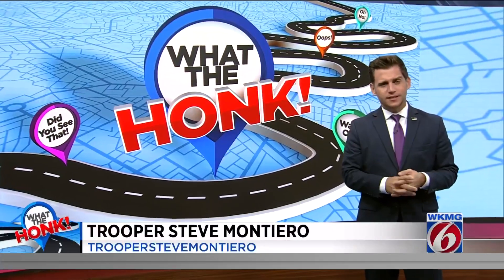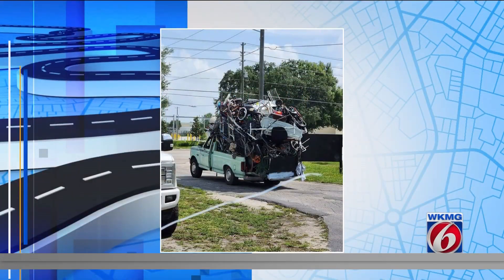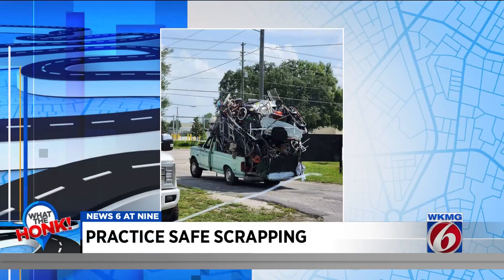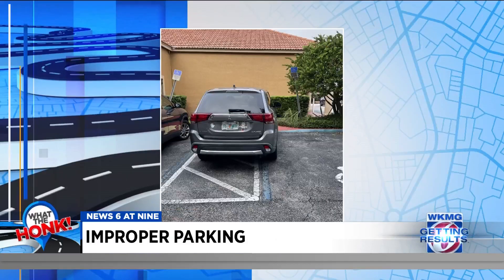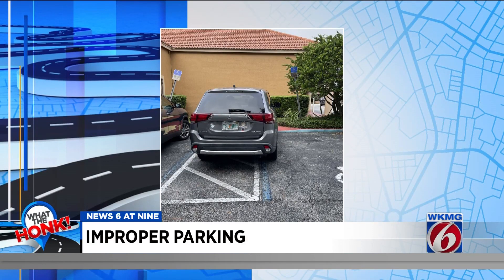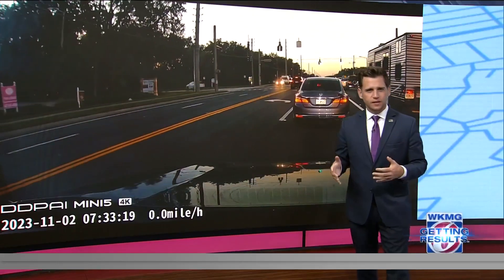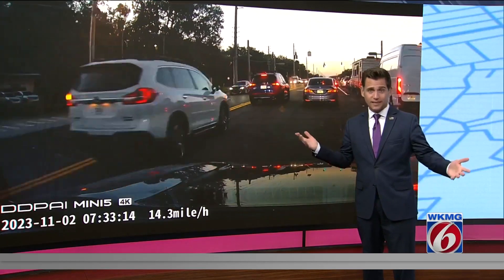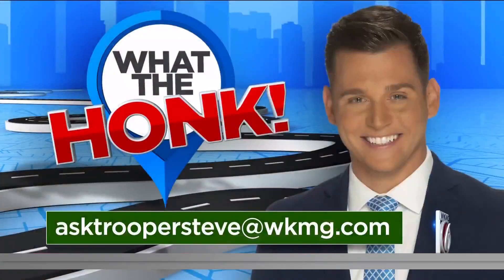What The Honk: This literally crosses the line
Trooper Steve discerns the improper from the inconsiderate.